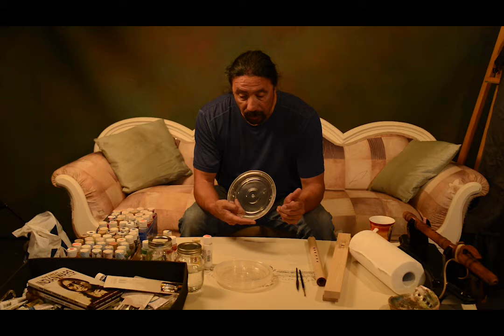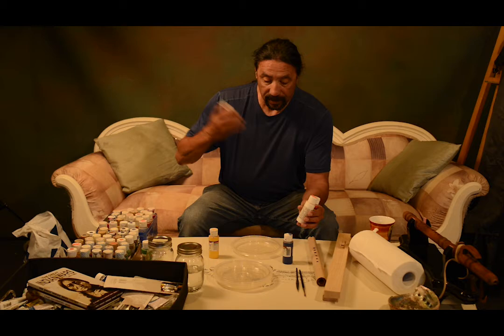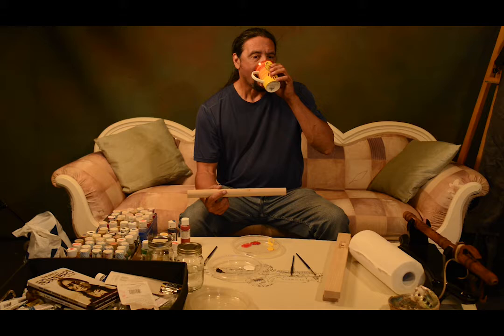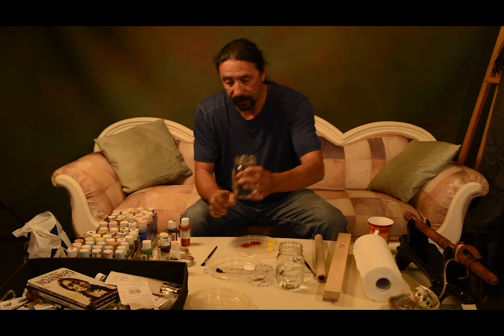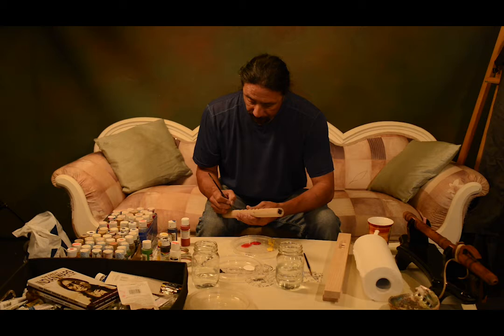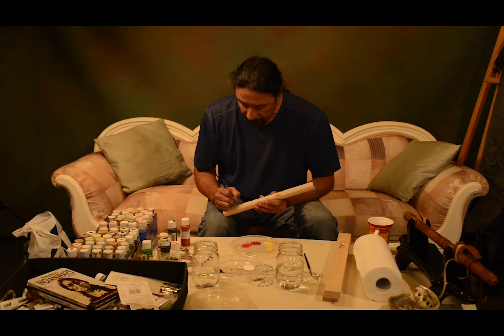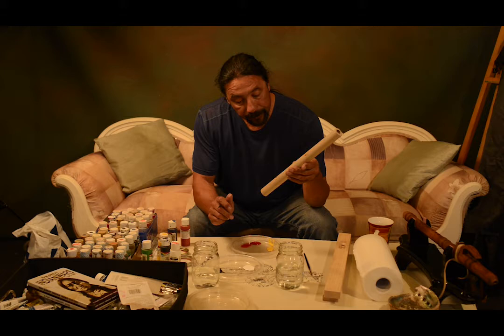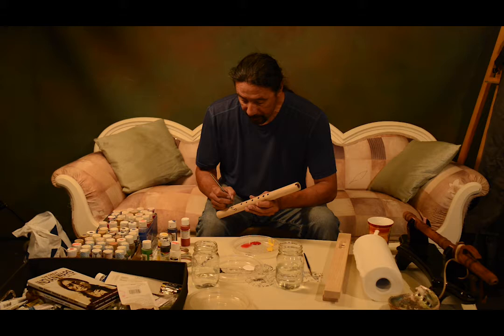Paint your flute